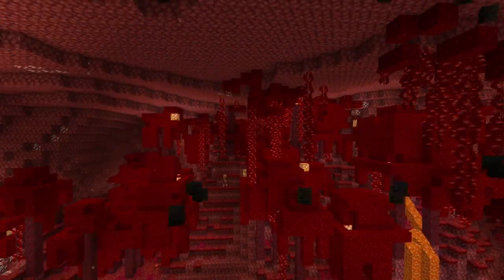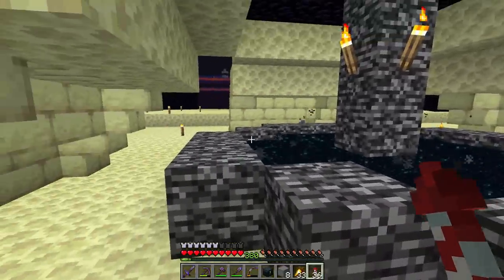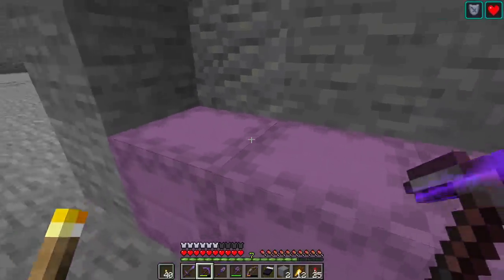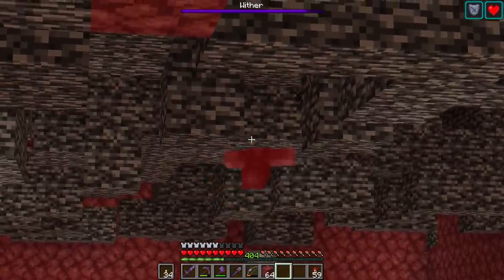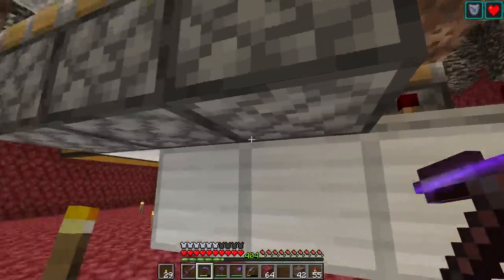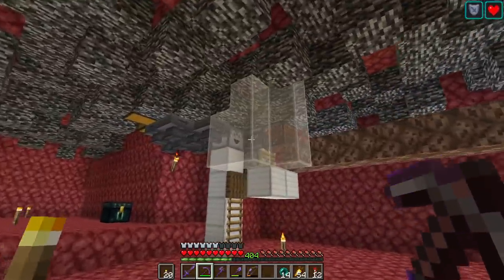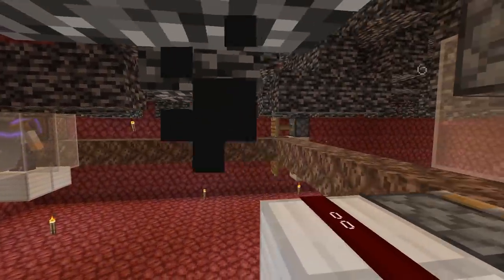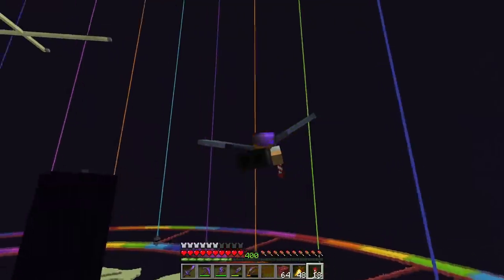Fast Nether Star Farm & Beacon Factory - Legacy SMP #22 (Multiplayer Let's Play) | Minecraft 1.16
Today we need beacons and a lot of them! We need them for The End project and for our shop Beyond Logic. We build a super fast nether star farm in the nether ceiling to auto kill the withers and use our existing infrastructure to make an absolute tonne of beacons. What could wrong when you spawn over 1,700 withers?

Here are the quality of life mods I use to help improve the experience for viewers:

You can also find me on:

★ Search YT for LegacySMP

Thanks

Logic